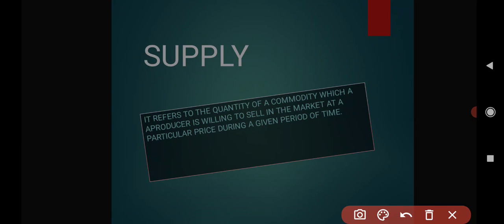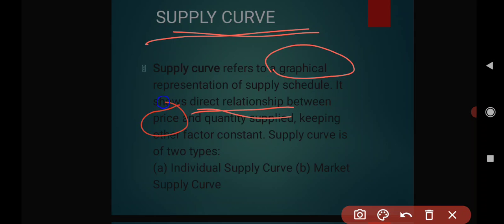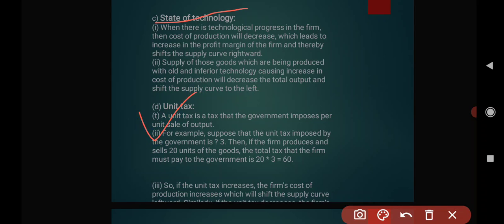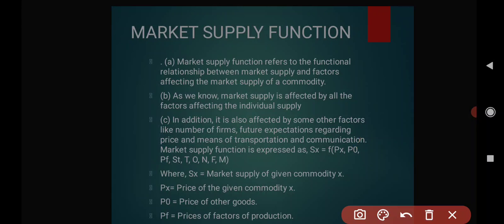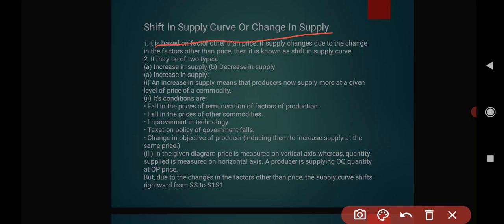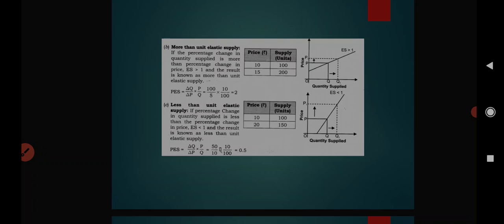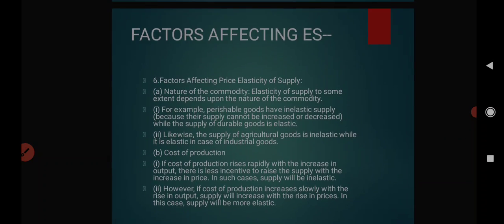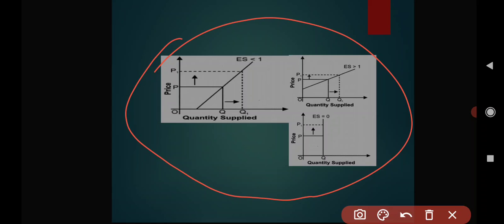Explanation SUPPLY LAW CBSE std-XII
Supply and Elasticity of Supply
KENDRIYA VIDYALAYA SHIVPURI